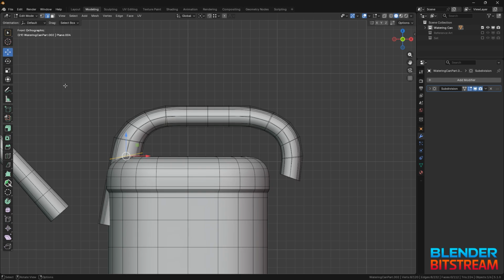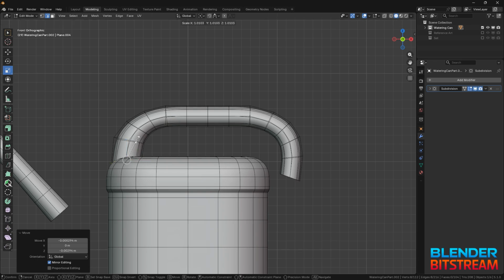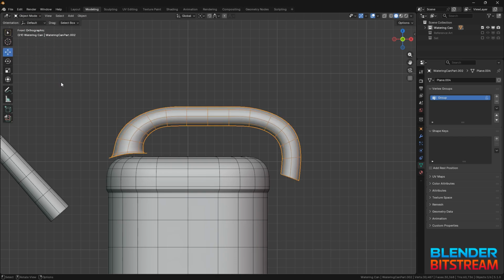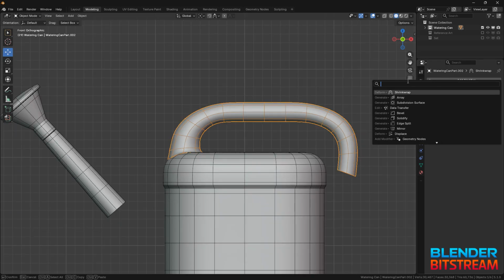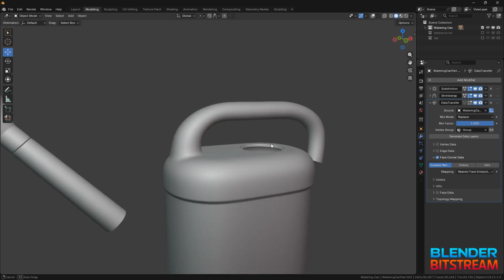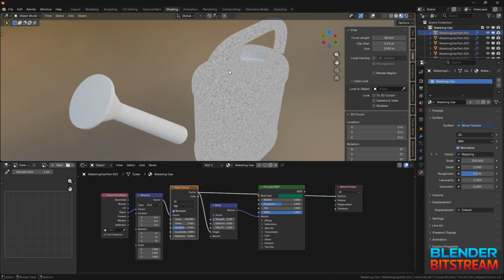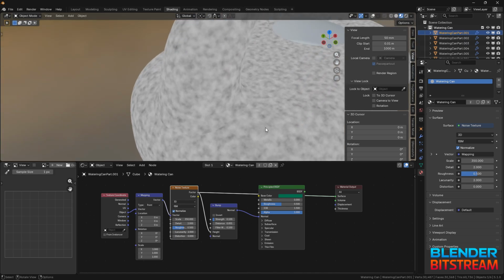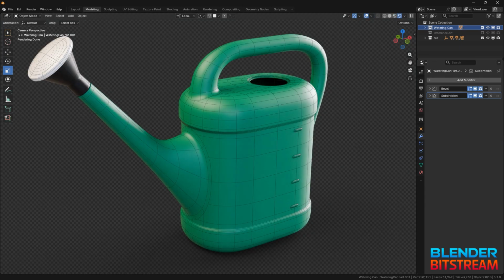Blender's Data Transfer Modifier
In this episode of Blender Bitstream, I take a look at a powerful workflow for using Blender’s Data Transfer modifier to speed up modeling and make tricky shapes way easier to build.